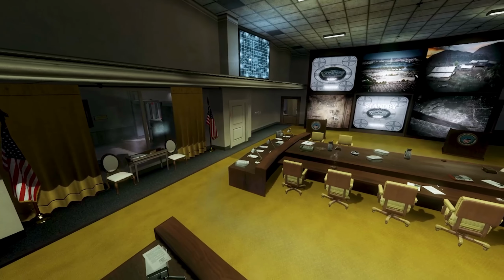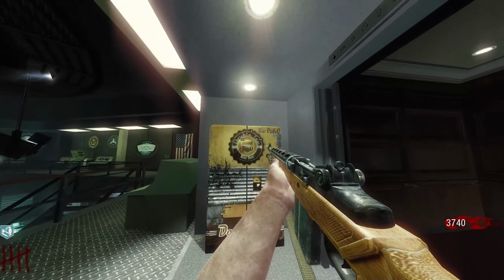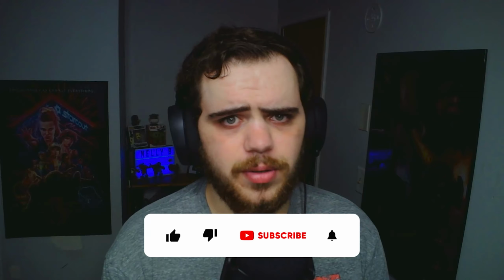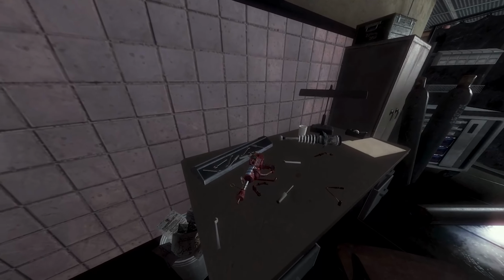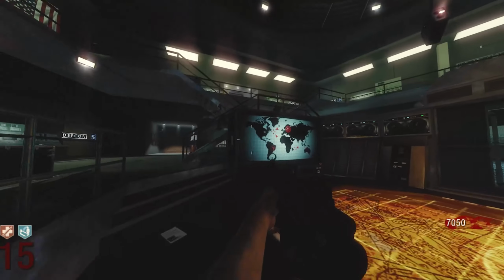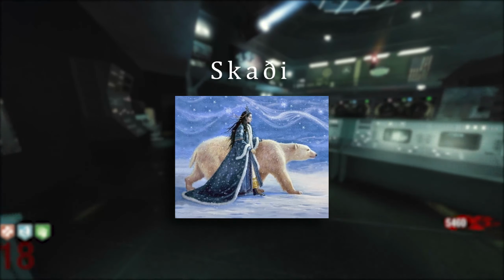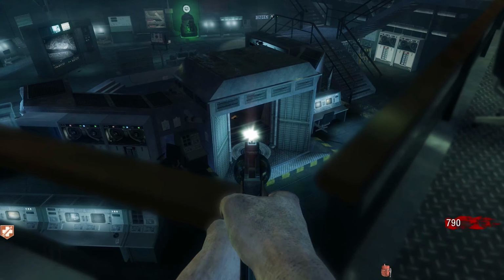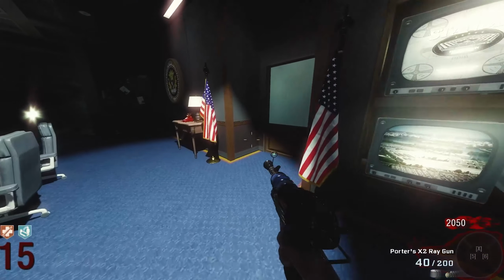FIVE in Depth - A self-indulgent review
0:00 - intro
2:11 - Five in Depth
12:27 - Winters Howl
14:30 - Pentagon Thief
16:20 - A Larger Universe
20:13 - World Record
22:24 - Outro

This video took me a LONG time to make and your viewing is very much appreciated. Going back to Five and really digging deep into the maps layouts, mechanics and story elements gave me a new perspective of the map that im excited to share with you! If you have a different opinion or just want to faun over a true classic zombies map, make sure to share your thoughts in the comments below! im looking forward to hearing everyone's opinions